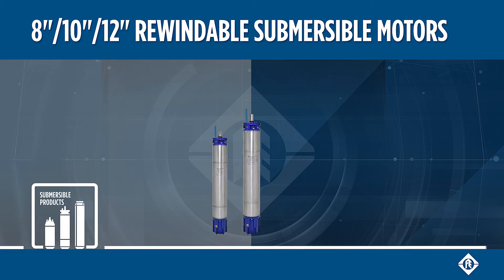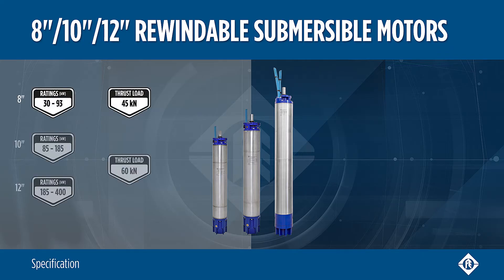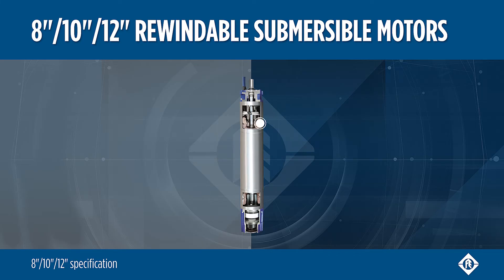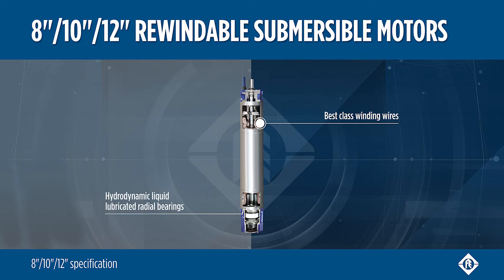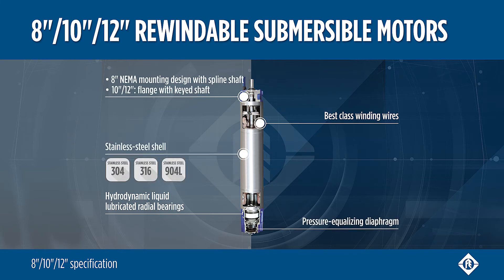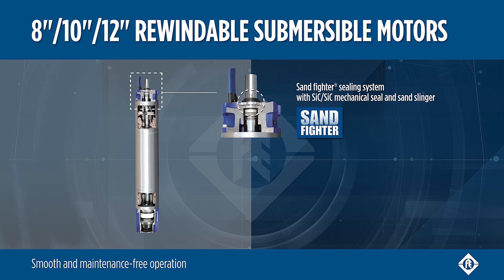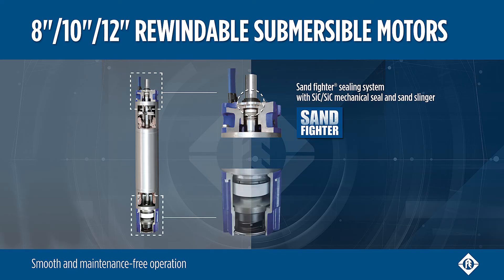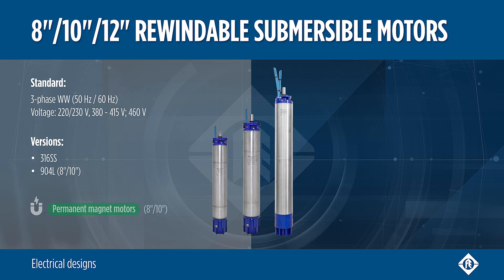8/10/12 inch rewindable motors Franklin Electric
Franklin Electric offers a complete line of 6" up to 12" submersible motors, and special High Efficiency Systems for groundwater and other submerged pumping applications. For deeper wells and applications requiring higher flow ratings, Franklin's submersible motors 6" up to 12" are available from 4 through 400 kW.

The rewindable motors, manufactured in ISO 9001 certified facilities, are built for dependable operation in 8" diameter or larger water wells.
It is fitted with water lubricated radial and thrust bearings for maintenance-free operation. The motor is filled with a special FES93 fluid, providing frost protection down to -15 ºC storage temperature.
A special diaphragm ensures pressure compensation inside the motor. The Sandfighter® SiC seal system is standard. For applications in aggressive media, motors made of 316SS and 904L are available.

The rewindable submersible motors of Franklin Electric are available up to 12 inch and motor ratings up to 400 kW. The thrust load ranges up to 60 kN (=Kilo Newton) in the 10 and 12 inch version.
All motors have drinking water approvals.

The rewindable motors are equipped with best class winding wires that can be easily replaced.
Hydrodynamic liquid lubricated radial bearings secure a 100 % maintenance free operation.
The 8 inch motors have a NEMA double flange with Stainless-steel spline shaft, the 10 and 12 inch motors have a double flange with keyed shaft.
All motors have a pressure-equalizing diaphragm and a Stainless-steel shell.

Franklin Electric's proven SandFighter® sealing system with SiC/SiC (sik-sik) mechanical seal and sand slinger enables smooth operation in applications with higher levels of sand.
The Kingsbury thrust bearing ensures 100% maintenance-free operation.

Optional motors are available in higher grade materials, in special voltages and with permanent magnet technology.